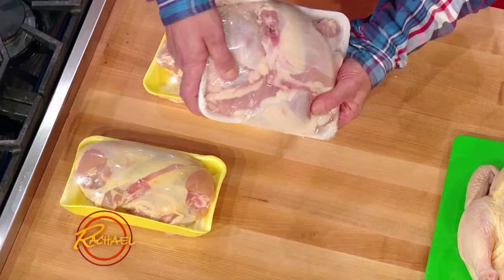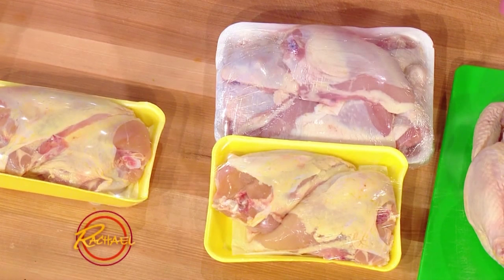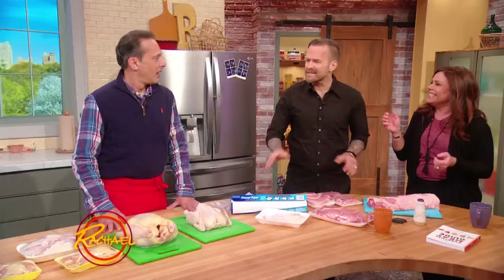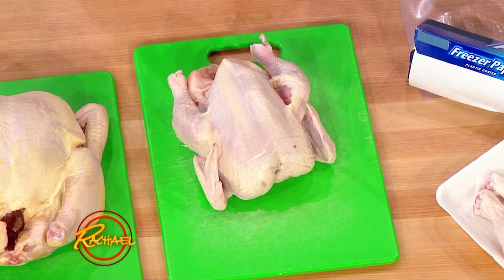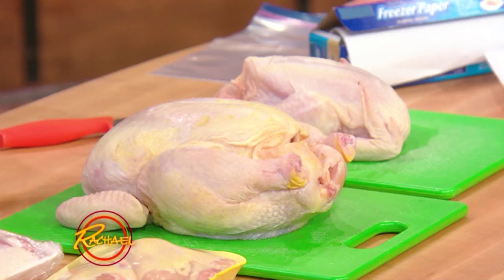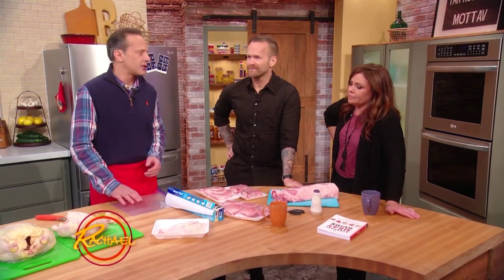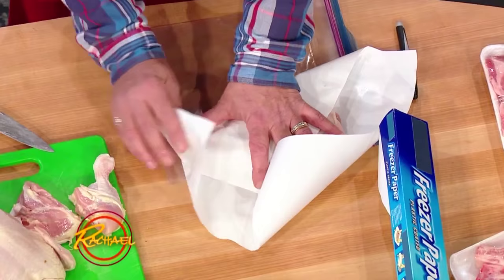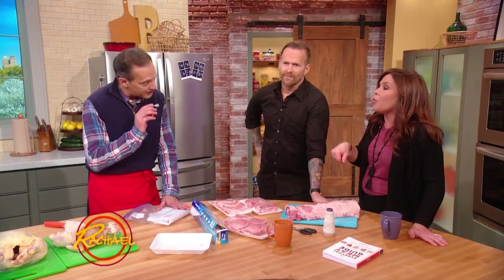Ray the Butcher’s Tips for Buying, Storing & Preparing Meat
Ray Venezia, author of ‘The Everyday Meat Guide’ is showing us the ropes on how to buy, store and prepare meat!